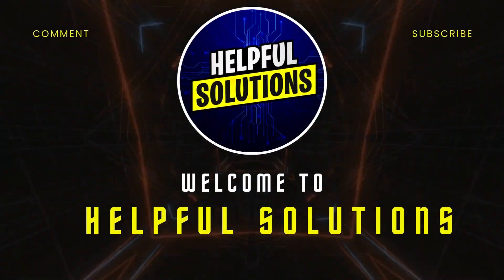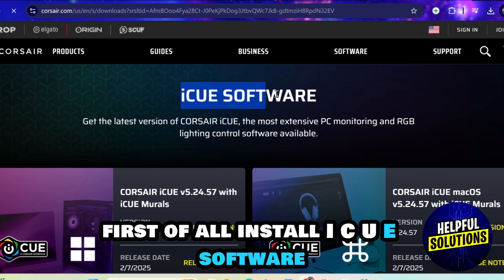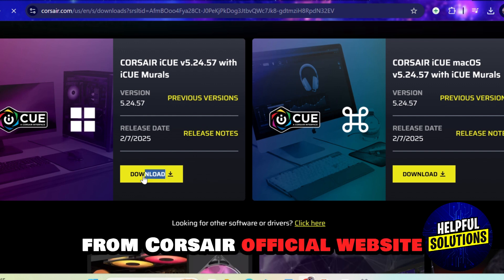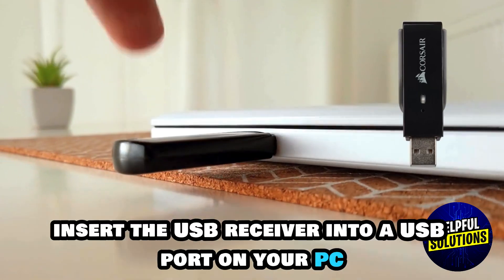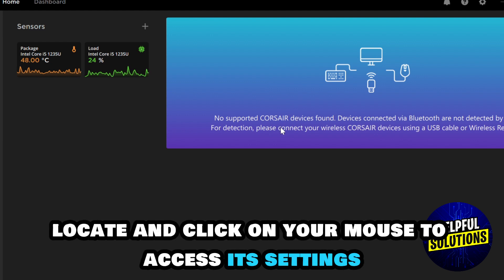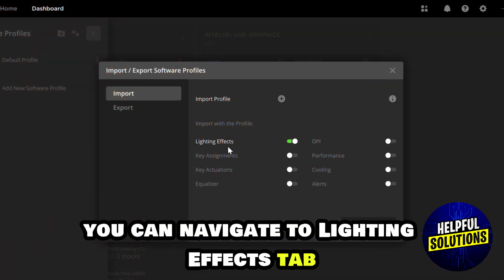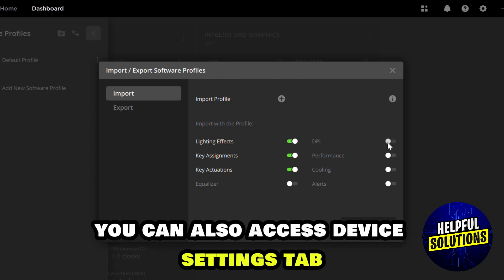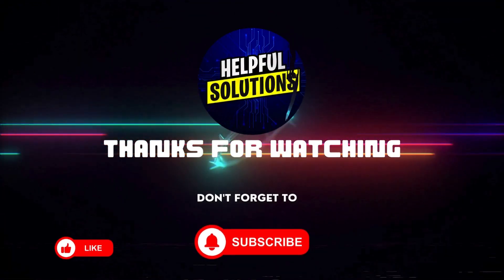How To Connect Corsair Mouse To iCUE (How To Set Up/Pair Corsair Mouse To iCUE)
How To Connect Corsair Mouse To iCUE (How To Set Up/Pair Corsair Mouse To iCUE). In this video tutorial I will show you how to connect Corsair Mouse to iCUE